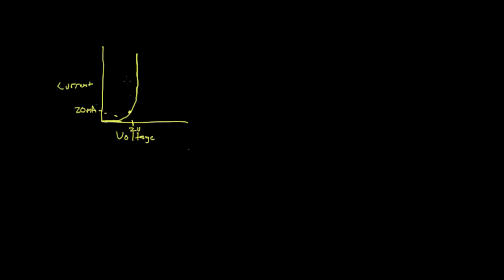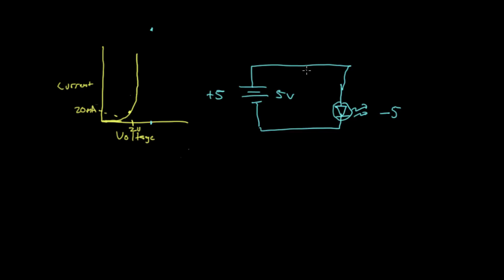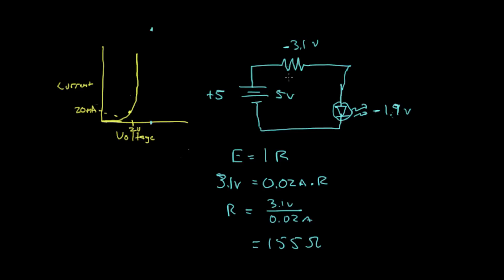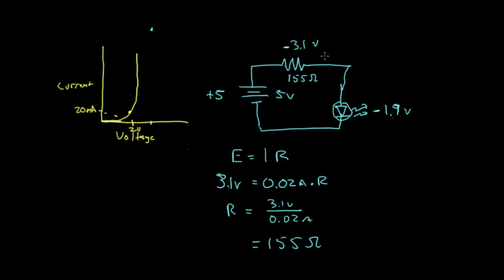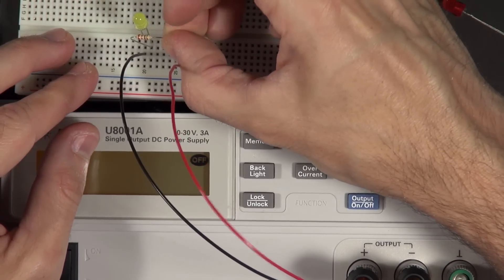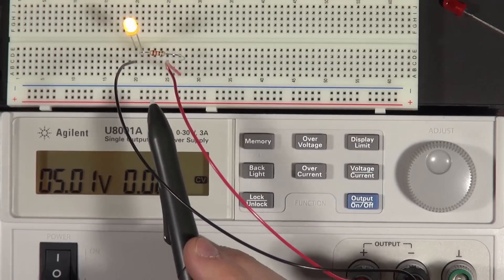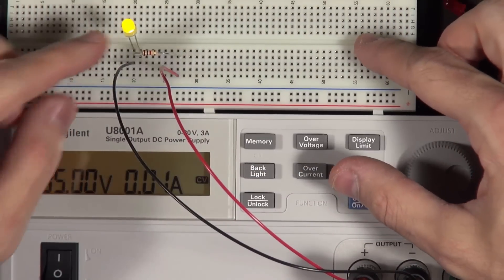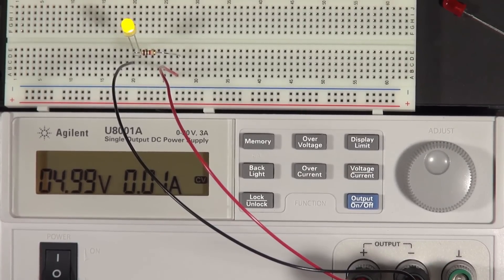Limiting current through an LED | Digital electronics (2 of 10)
How to calculate and use the right current limiting resistor with an LED.